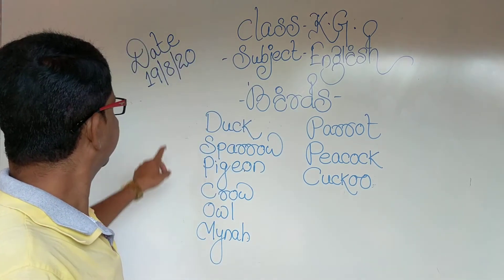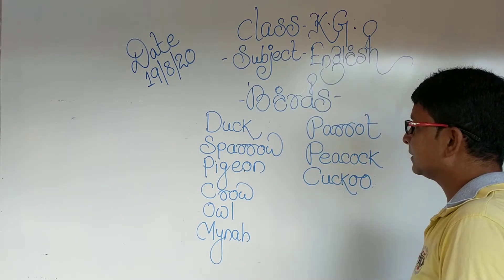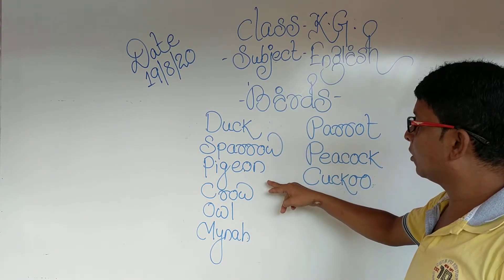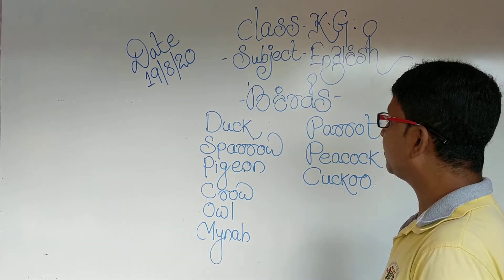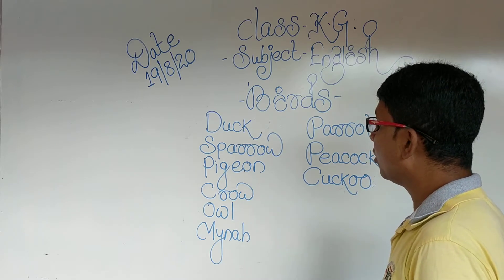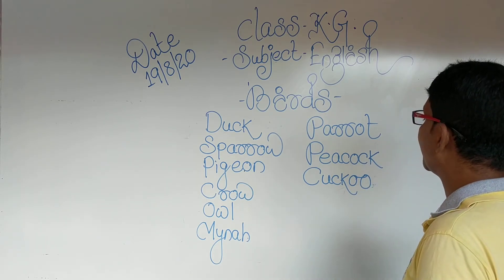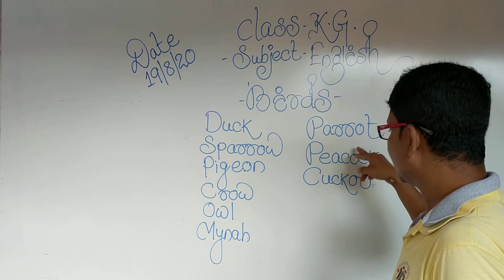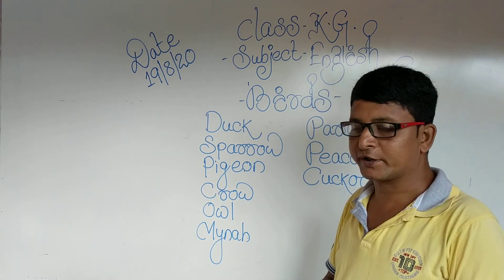KG English 19.08.2020